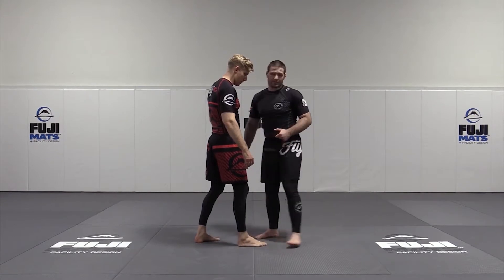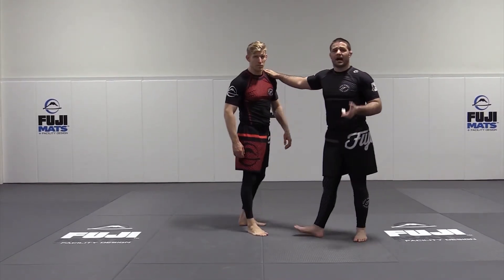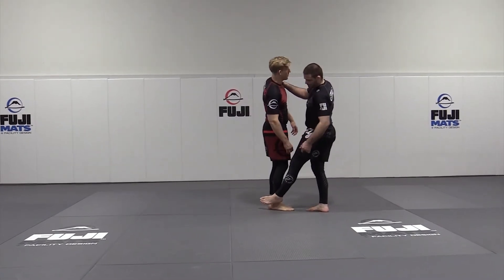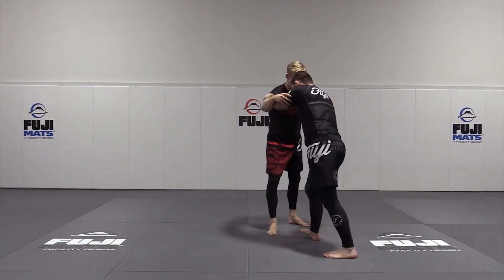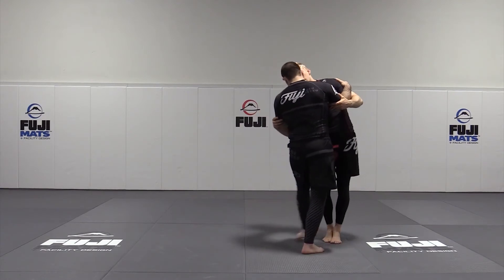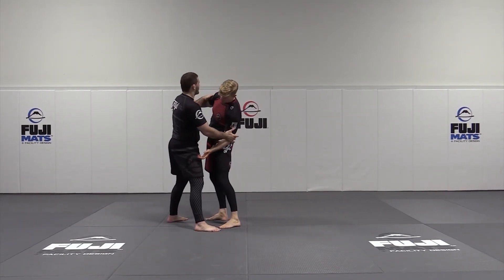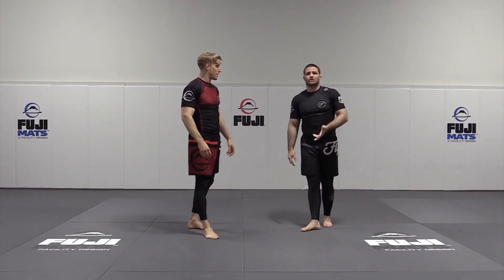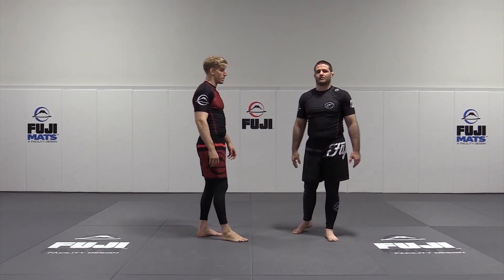Advanced Movement and Feel with Travis Stevens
ADVANCED MOVEMENT AND FEEL

Travis Stevens is an Olympic Silver Medal Judoka and BJJ Black Belt under John Danaher.  This is an excerpt from his new series Mastering No Gi Takedowns available exclusively from BJJFanatics.com.